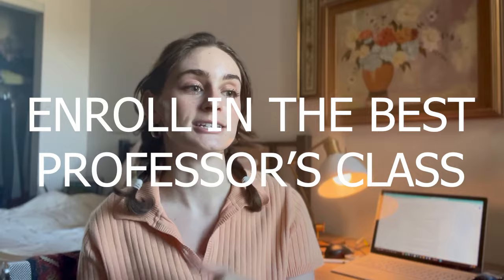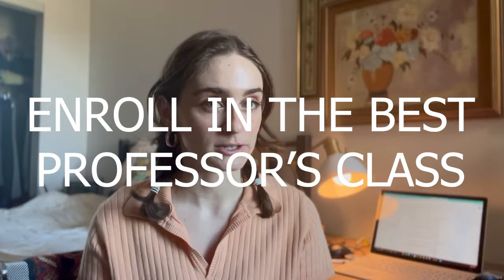How I got an A+ in Organic Chemistry at UC Berkeley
🚑 follow the rest of my journey through school on Instagram! @itsclairejean

🎥 recent videos!